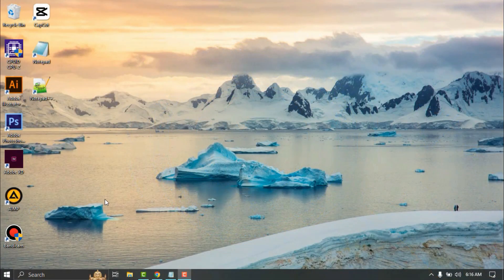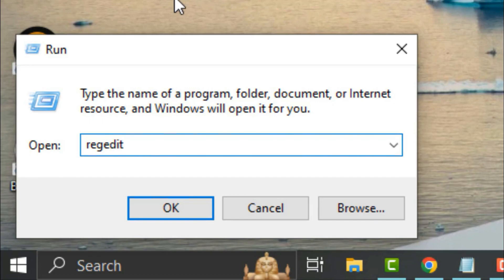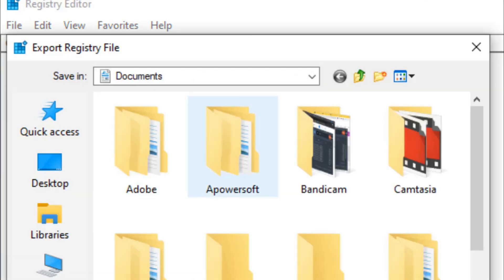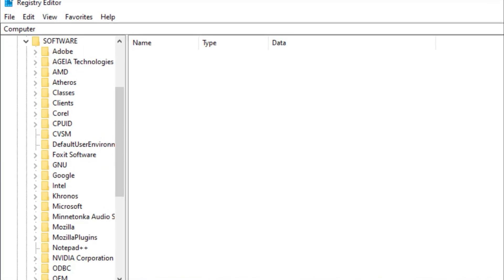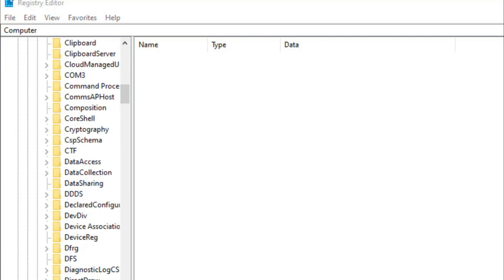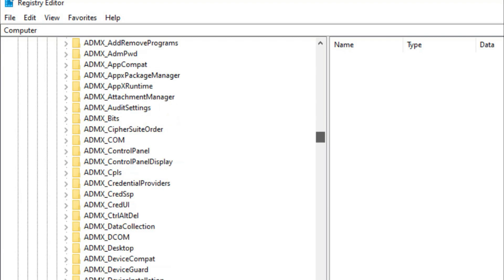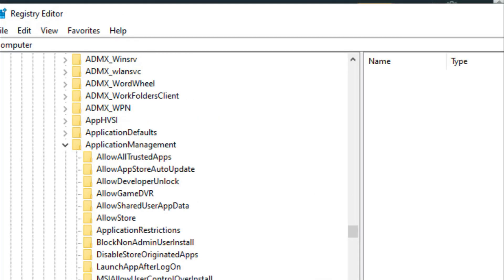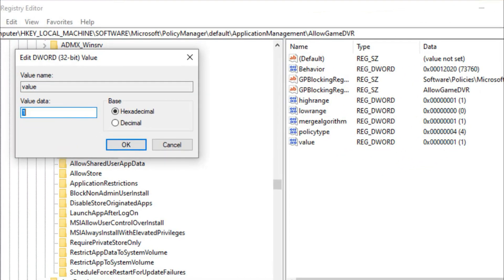How To Fix Fps Drop While Gaming In Windows 10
How to fix fps drop while gaming in windows 10 - Sudden frame rate drops (FPS drops) are very common in PC video games. This is not necessarily due to an incompetent system, because some systems with high specifications can also experience it.

Overcoming FPS Drop When Playing Games on a laptop can be a good option as a reference after being busy doing productive activities in front of a PC. We don't need to change devices and just close all windows and open the game shortcut we want to play.

However, sometimes we have to deal with the problem of Frame Per Second that suddenly drops which makes the game not run as usual or as usual on your PC. Now, to overcome this, I have summarized several tricks to overcome this like in this video.

This video is relevant to the search:
how to fix fps drop while gaming windows 10
how to fix fps drop while gaming
fix fps drop while gaming
fix fps drop while gaming windows 10
how to fix fps drops while gaming in windows 10.